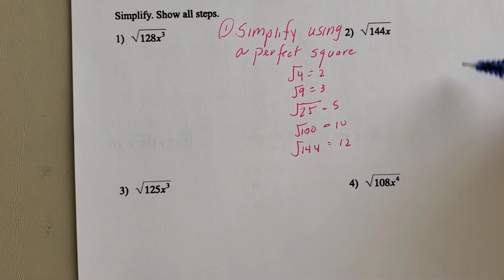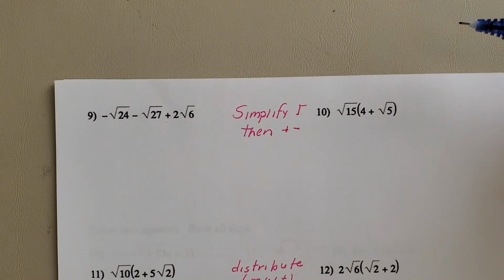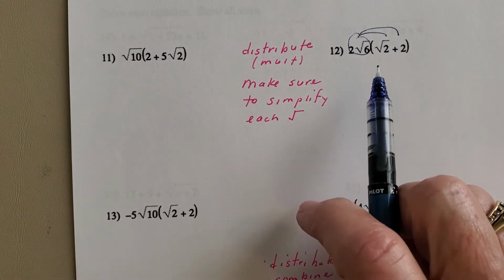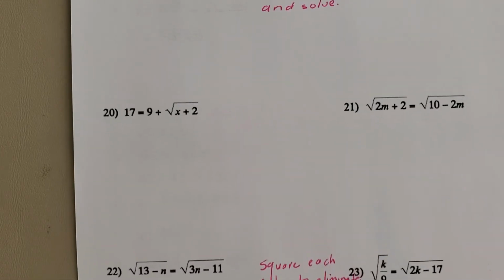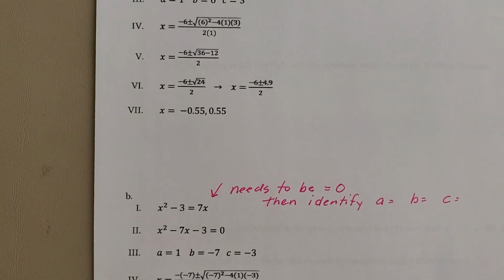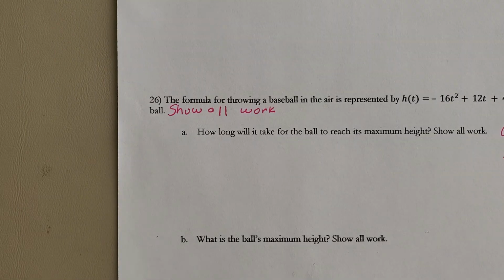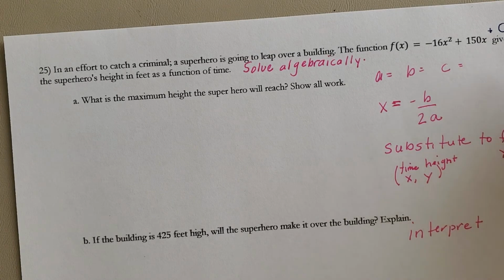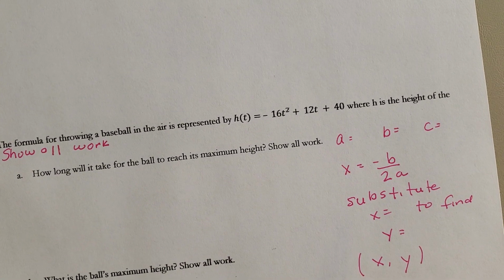Practice/Review for Algeb Final